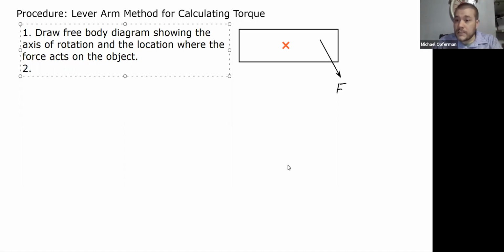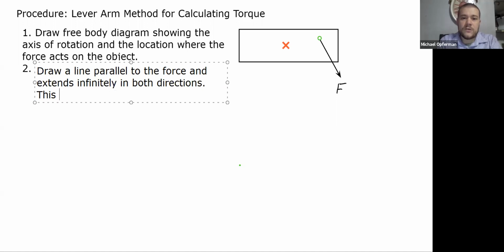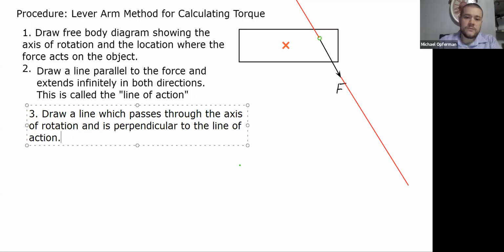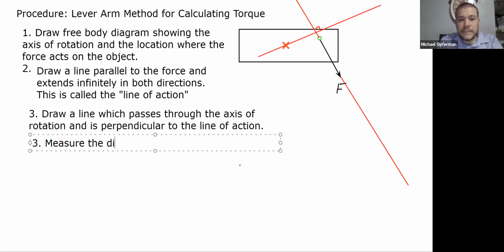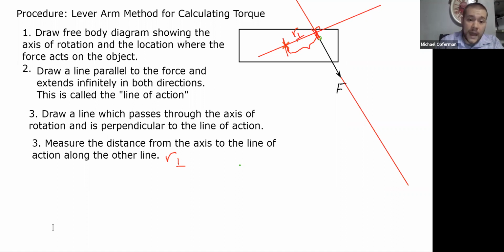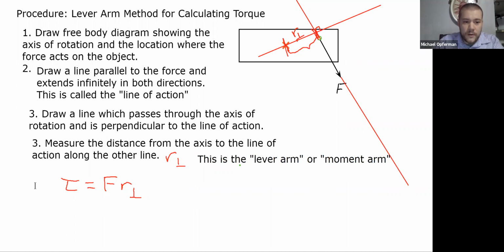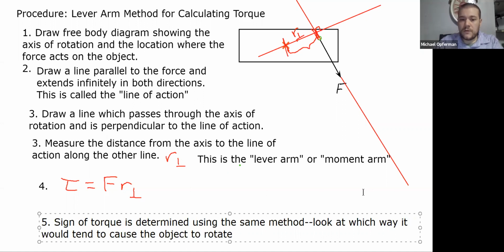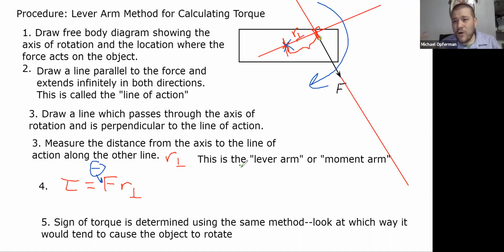Procedure: Torque (Lever Arm Method)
Step by step procedure for how to obtain a torque using a force by using a geometrical method involving the lever arm or moment arm and the line of action